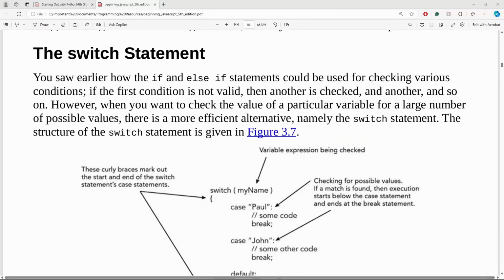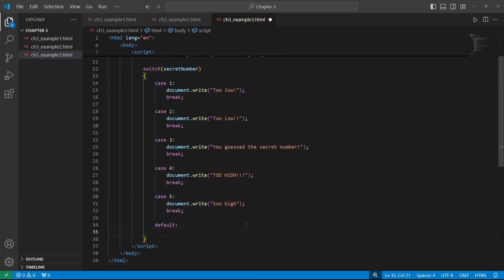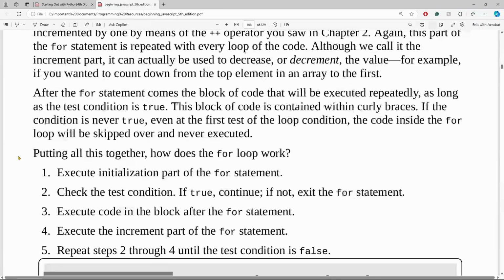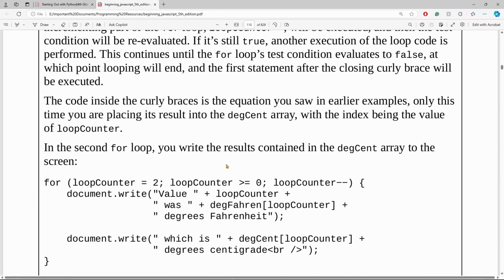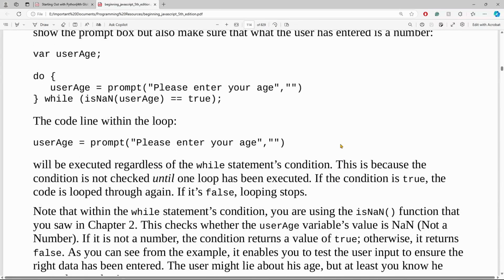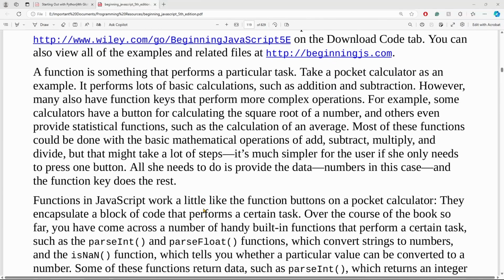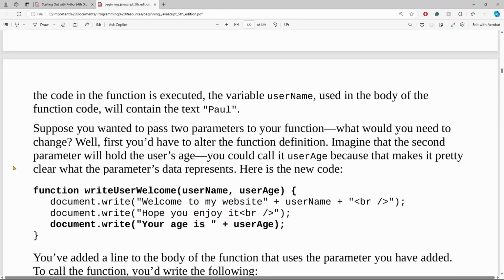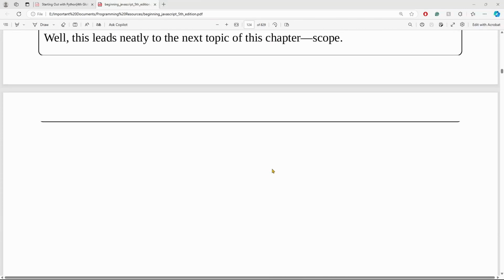Beginning JavaScript Part 5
The chapter 3 was a bit too short I guess. But there is more to come!